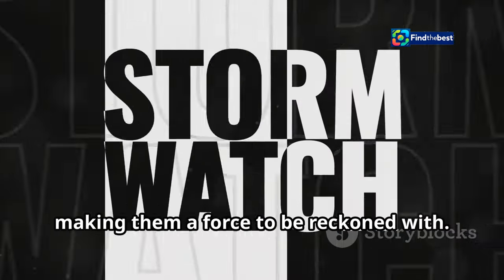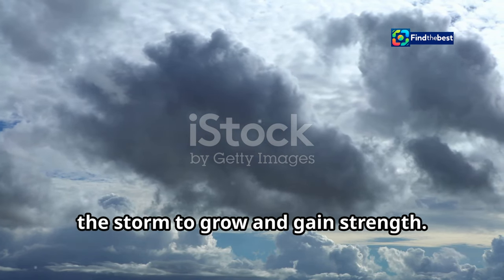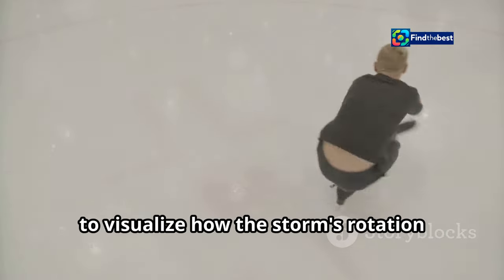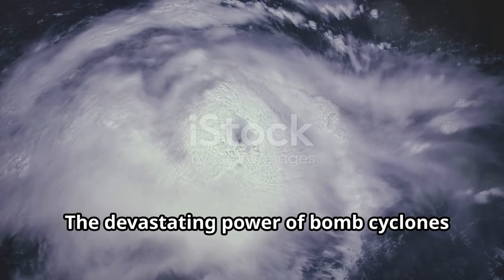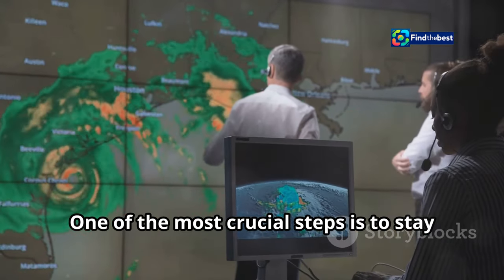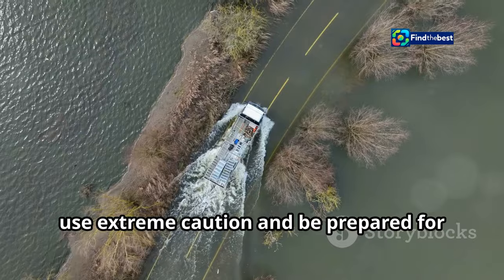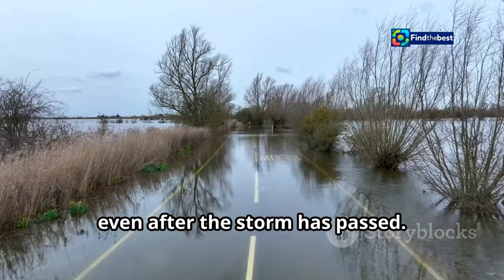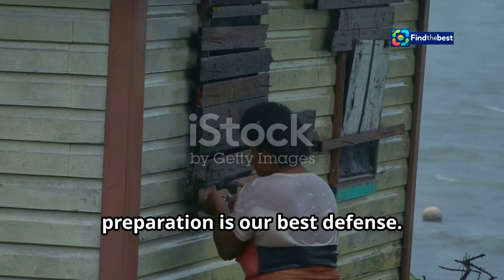| " Bomb Cyclone Hits B.C. Coast: Strong Winds and Weather Warnings!" ️️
Bomb_cyclone:CA:bomb cyclone b.c:&amp;#39;Bomb cyclone&amp;#39; set to bring strong winds to B.C. coast, forecaster ...

🌪️ Brace yourselves, British Columbia! A powerful **bomb cyclone** is making its way to the coast, bringing with it the potential for **strong winds** and severe weather conditions! 🌊

⏳ Starting Tuesday evening and lasting into Wednesday morning, areas along the B.C. coast, especially **Vancouver Island**, can expect gusts reaching up to **100 km/h**! 🌬️ This special weather statement warns of possible **downed trees** 🌳, **power outages** ⚡, and travel delays.

Meteorologist Ross Macdonald from Environment Canada describes this weather phenomenon as a **rapid drop in atmospheric pressure** that leads to heavy rain and high winds. While this storm is unique, it’s reminiscent of typical November windstorms in the region. 🌧️

🏞️ It’s crucial to secure any loose outdoor objects and stay updated on the latest weather alerts. Remember, safety first!

📺 Tune in for more updates from CBC News as we cover this developing story.

🌟 Stay safe, B.C.!